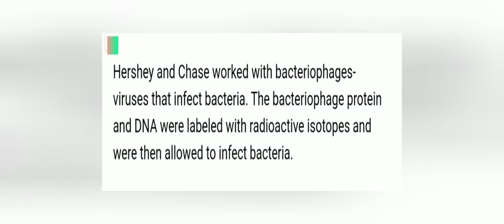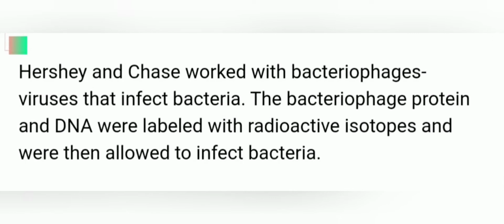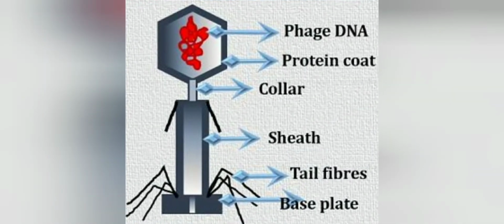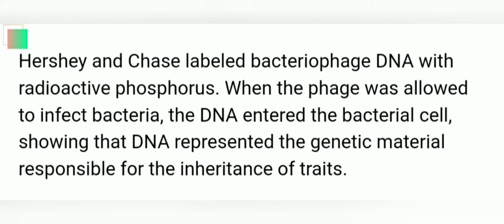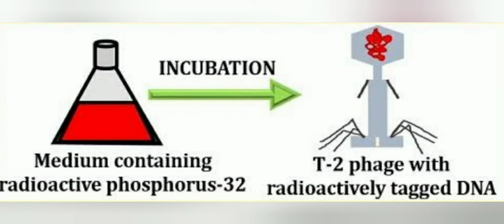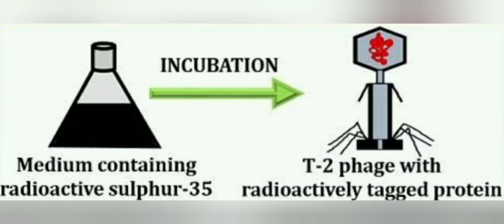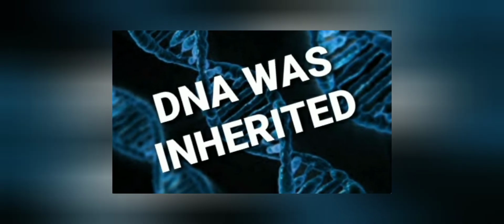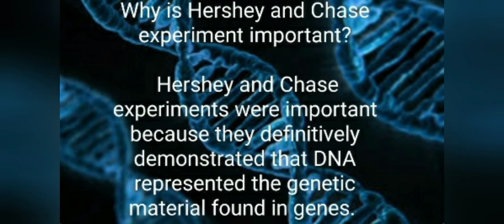HARSHEY and CHASE EXPERIMENT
HARSHEY and CHASE EXPERIMENT, to prove that DNA is the genetic material